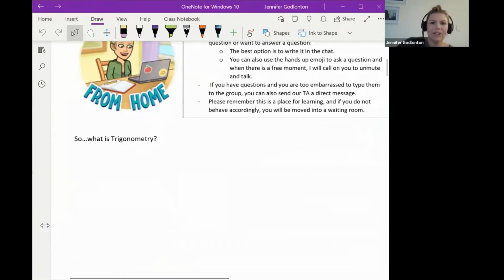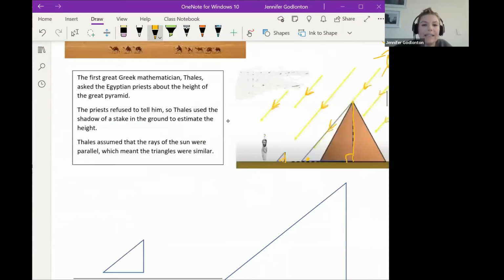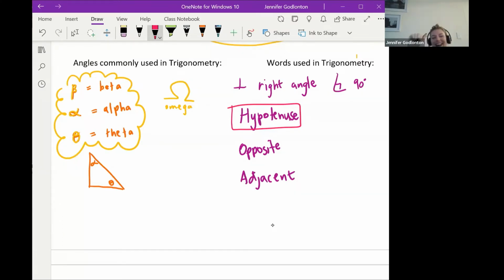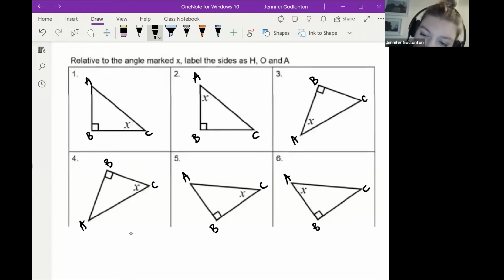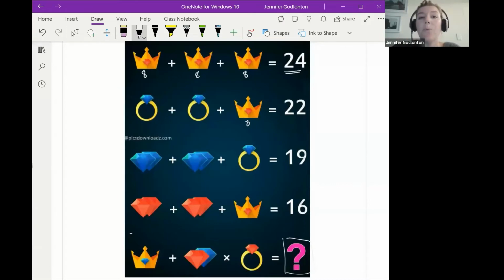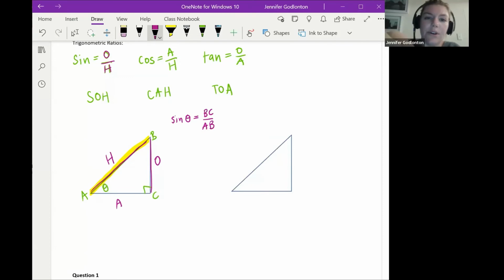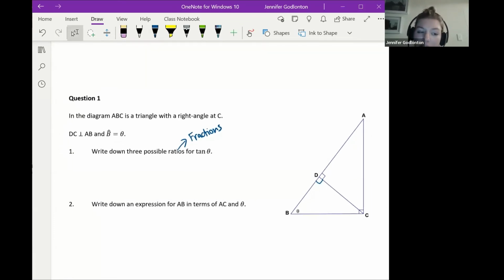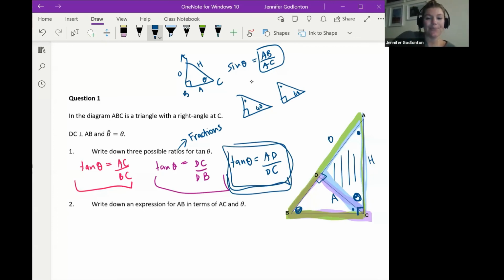Grade 10 - Trigonometry (introduction to trigonometry)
Grade 10 | trigonometry | trig | angles | beta | alpha | theta | right angles | hypotenuse | opposite | adjacent | ratio | SOH CAH TOA | sin | cos | tan |